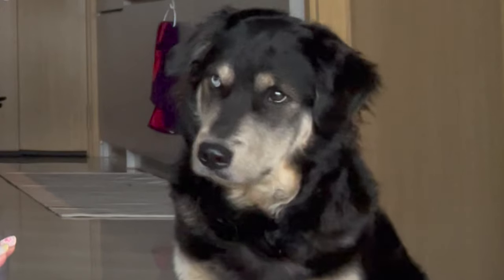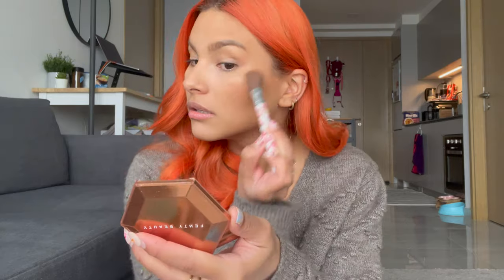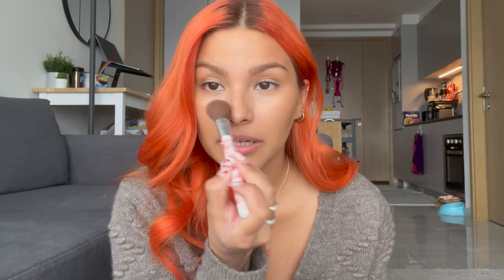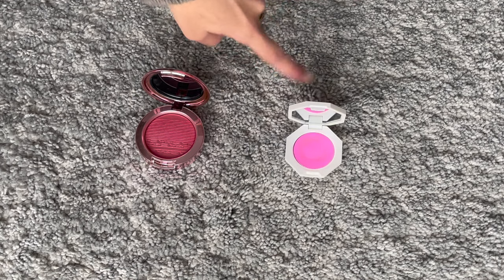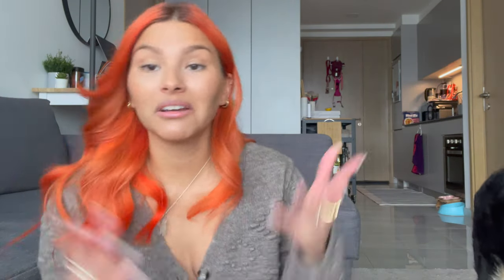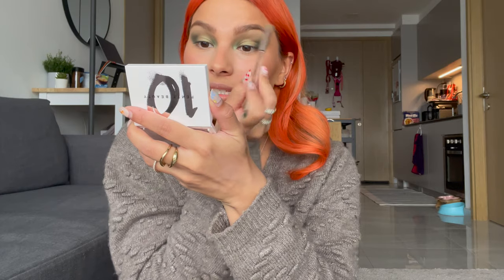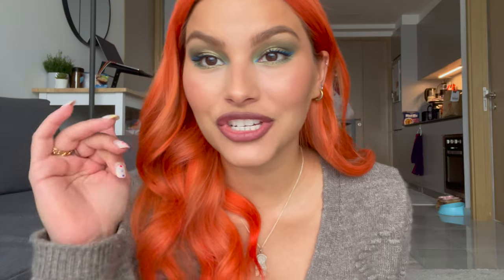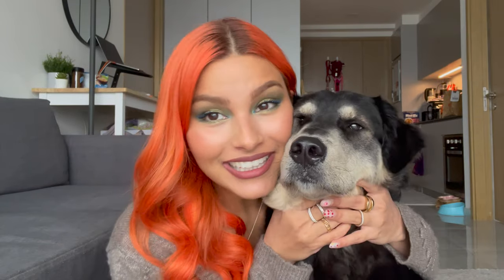My dog (Deefa) does my makeup!!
Whenever I'm out of the shower and getting ready for the day, my 1yr old Golden Retriever mixed Siberian Husky - Deefa, sits and watches me.
So today, I decided to get her help! 😉

Tabitha xx

You can stream my latest track  "When Will I Be Loved" on all music streaming platforms now! 🥳

Tabitha xx